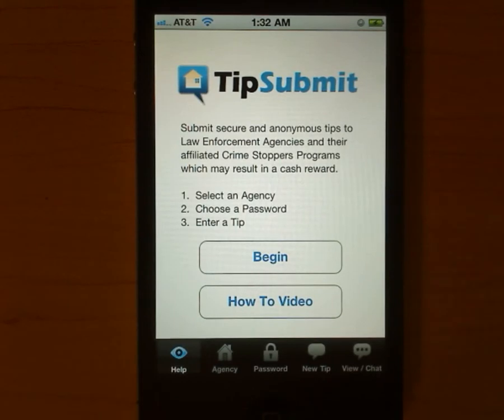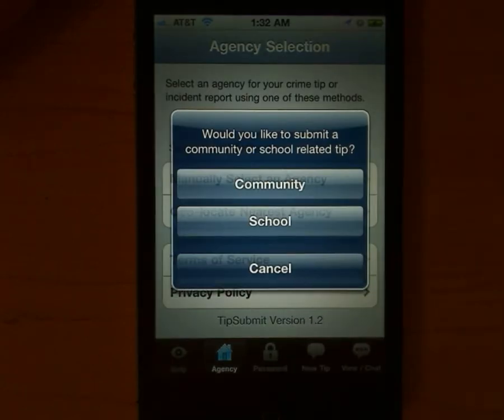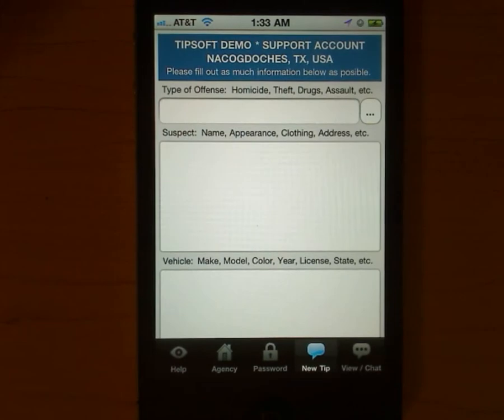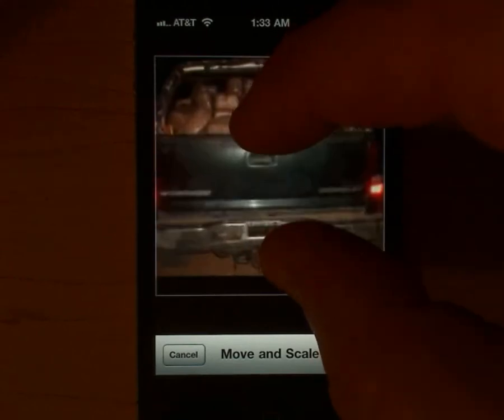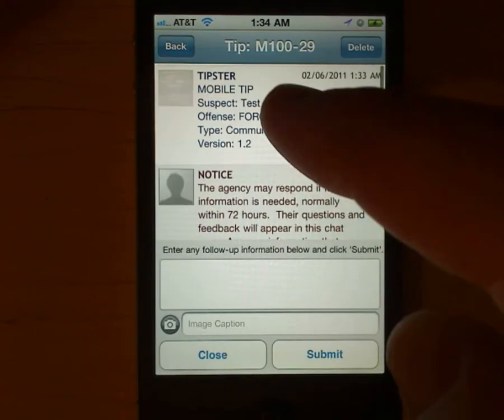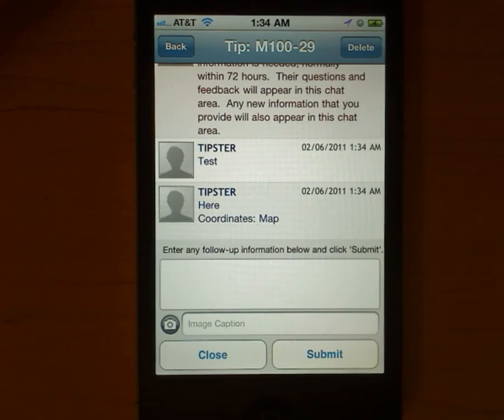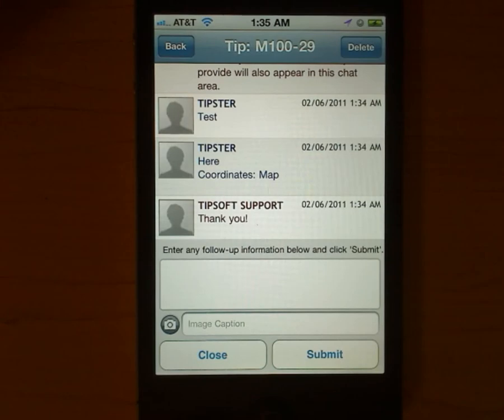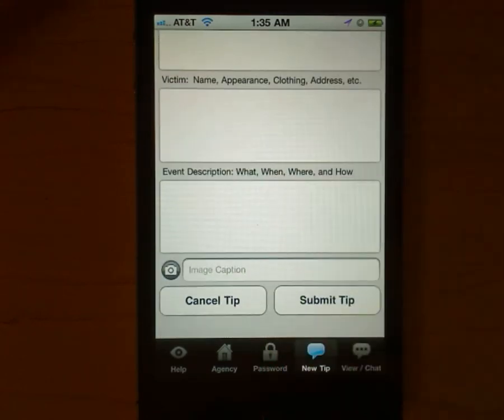TipSubmit - Submit Crime Tips from an iPhone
TipSubmit - Smart Phone App